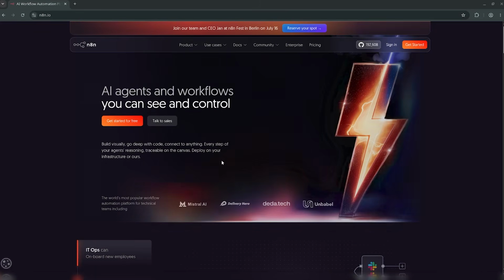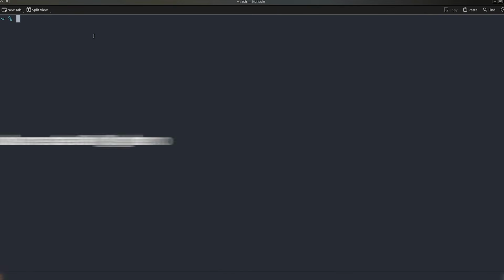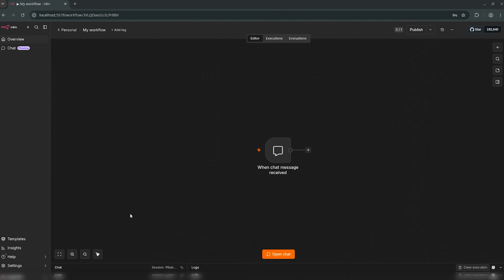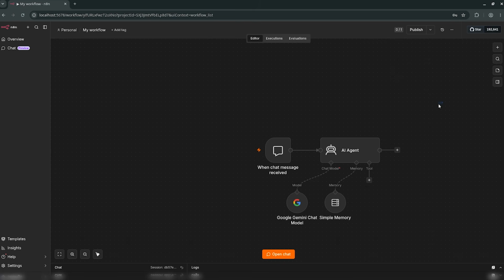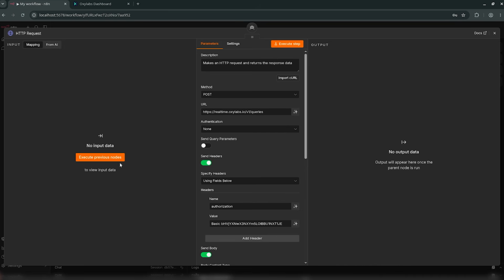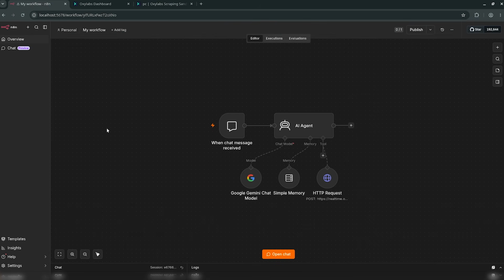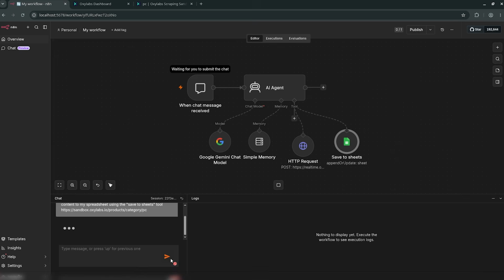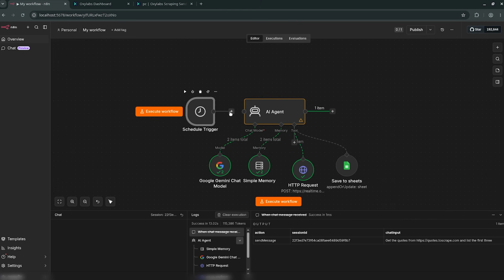How to Build AI Agents in n8n That Scrape Any Website (No Code)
Want to learn how to build AI agents without coding? In this tutorial, you'll discover how to build AI agents in n8n that can browse websites, extract data, and save results automatically using AI-powered workflows.

Most AI tutorials stop at chatbots. This AI agent tutorial goes further by showing how n8n AI agents can use tools, make decisions, scrape websites, and trigger actions without requiring custom code. You'll build a complete no-code AI agent that combines AI models, memory, web scraping, and Google Sheets into a single automated workflow.

Whether you're exploring AI automation, workflow automation, or building production-ready AI systems, this guide demonstrates a practical approach to build AI agents that can interact with real-world websites and APIs.

AI agents are becoming one of the most important patterns in modern AI automation. By combining n8n AI agents with the Oxylabs Web Scraper API, you can create workflows that gather information, monitor websites, extract content, and store data automatically. This tutorial walks through the complete setup process, including Docker installation, AI Agent configuration, tool integration, memory management, and n8n AI agent web scraping workflows.

If you've been wondering how to build AI agents that can actually take actions instead of simply answering questions, this step-by-step guide will show you exactly how to build AI agents using a visual no-code workflow builder. The same principles can be extended to databases, APIs, monitoring systems, and more advanced AI automation use cases.

⏳ *TIMESTAMPS*
0:00 Intro
0:26 What is an AI agent?
1:22 Quick tour of the n8n interface
1:53 Cloud vs. self-hosted
2:11 Install n8n via Docker
2:33 Nodes, Triggers, and Workflows
2:52 Basic structure of an AI agent
3:03 Build the AI agent – add the AI Agent node
3:18 Connect the model
3:43 Add memory
4:02 Giving the agent tools
4:33 Set up Oxylabs Web Scraper tool
5:11 Wire the tool to the agent
5:51 Test the agent live
7:52 Make the agent autonomous
8:16 Advanced techniques
8:33 Outro

We create in-depth web scraping tutorials and proxy guides to help developers extract data at scale efficiently and ethically.